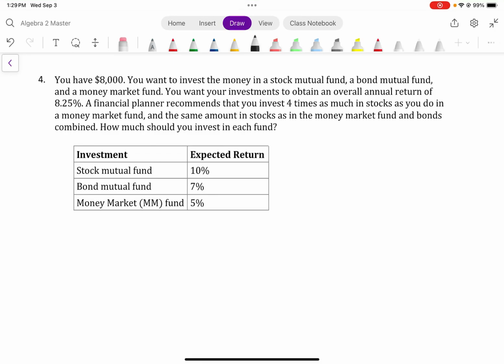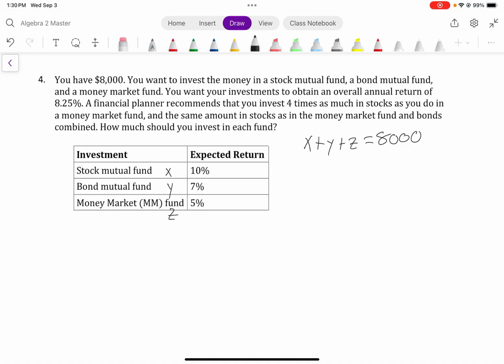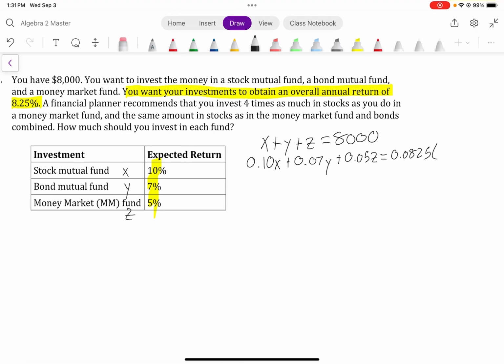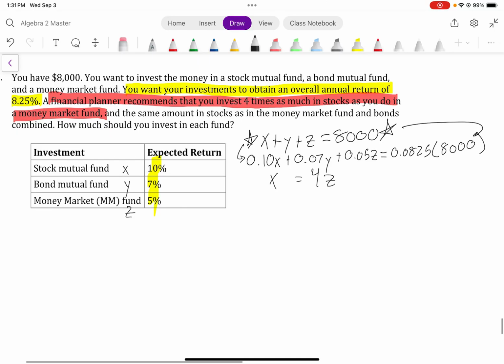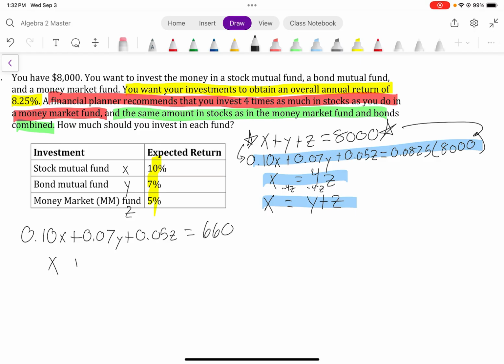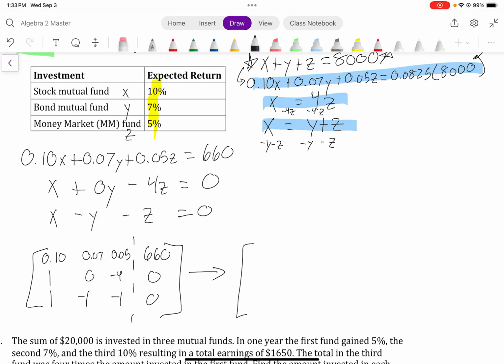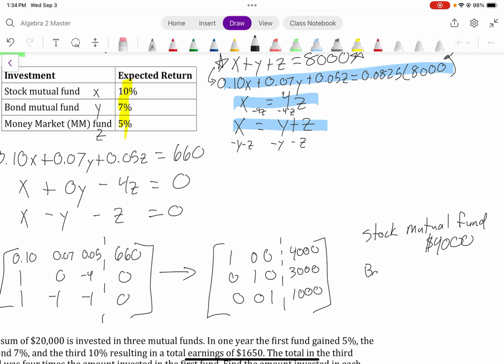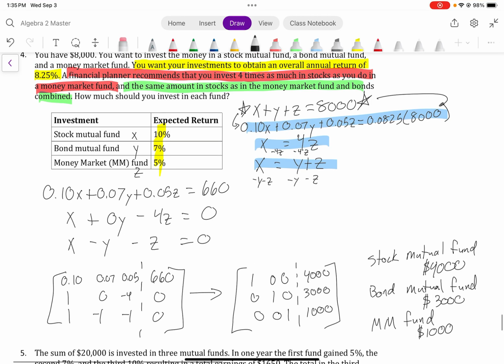Matrices Solving Systems Investing Word Problem